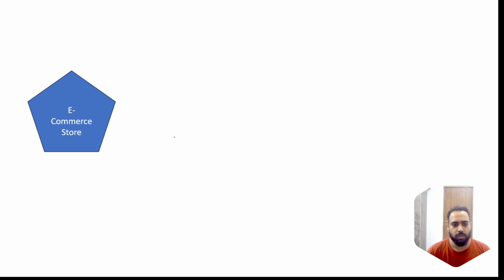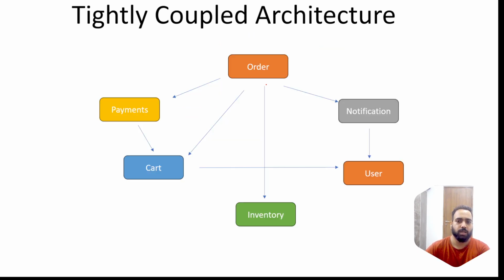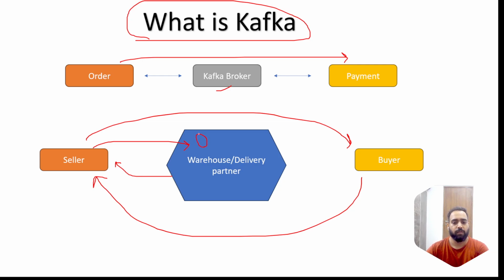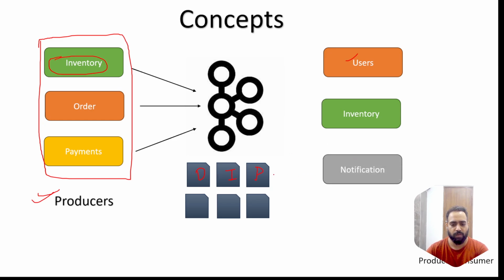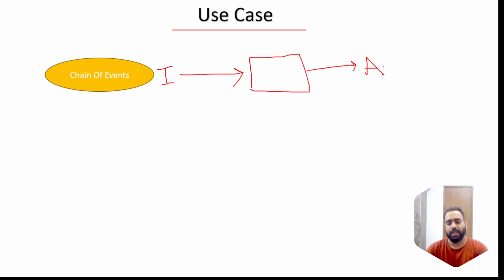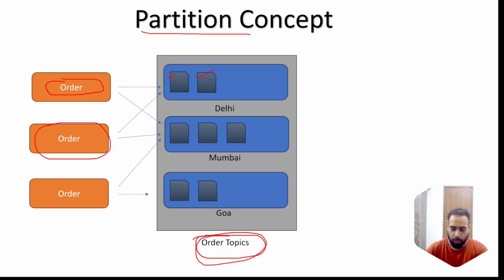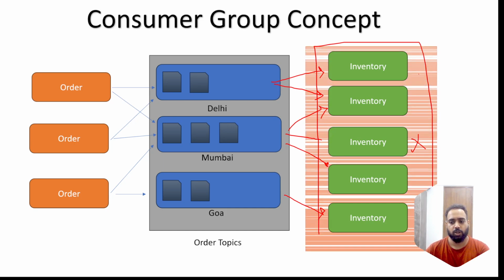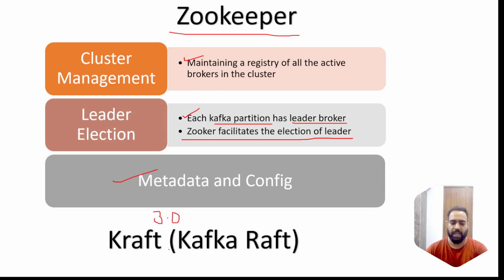Kafka | Master the Core Concepts in Just 15 Minutes! | Tutorial for Beginners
Dive into the world of Apache Kafka with this concise and beginner-friendly tutorial! In just 15 minutes, you’ll learn essential topics like Kafka architecture, producers, consumers, topics, and partitions. Whether you're a developer, data engineer, or tech enthusiast, this video breaks down the fundamentals to help you get started with Kafka confidently.